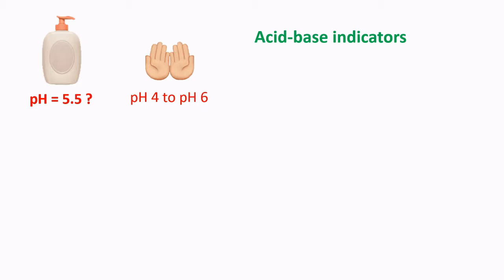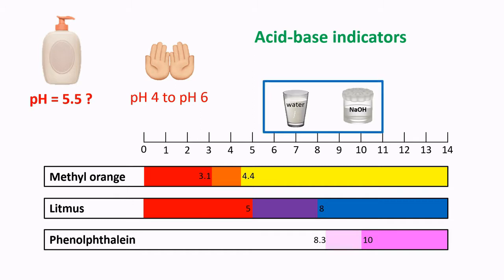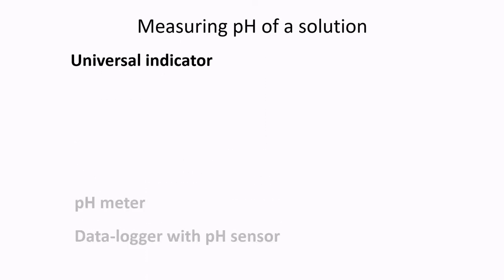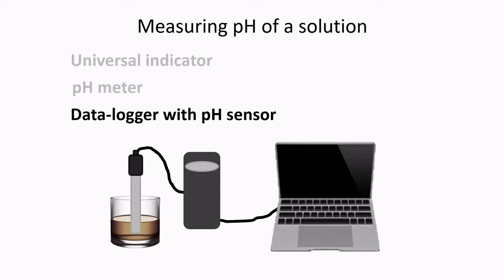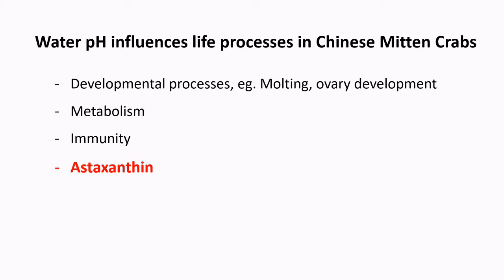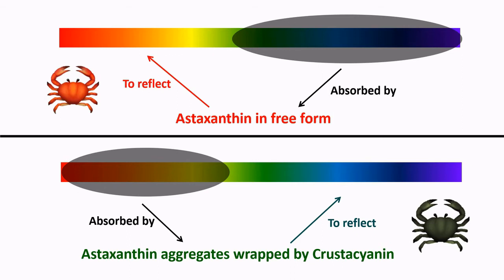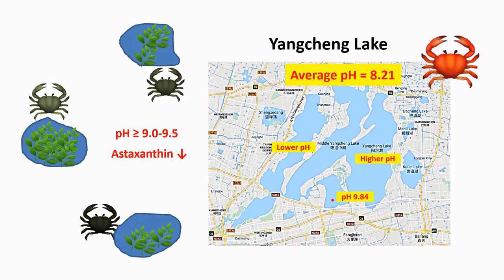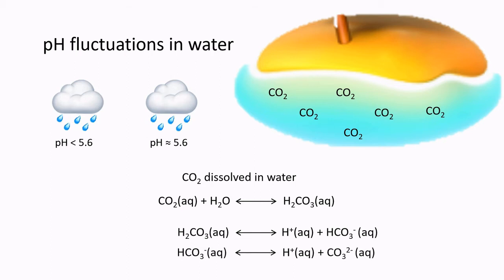F4 Chemistry Chpt 16 pH (Part 2) Measuring pH of a solution